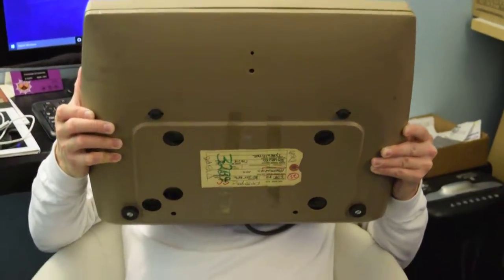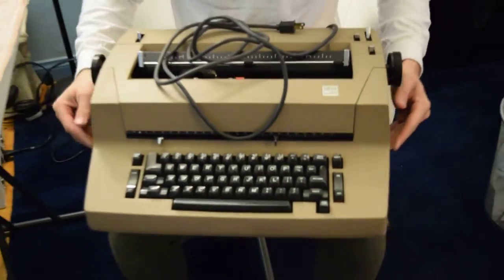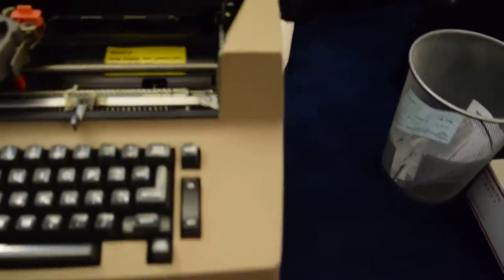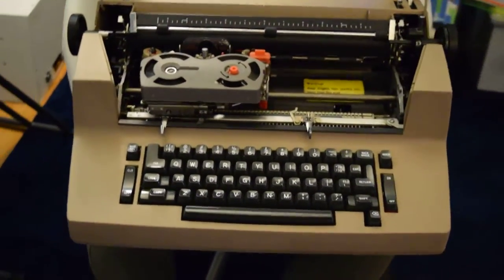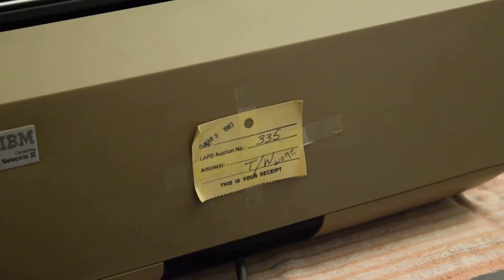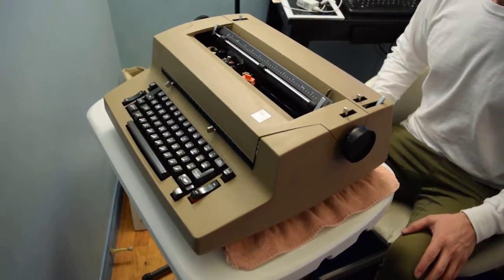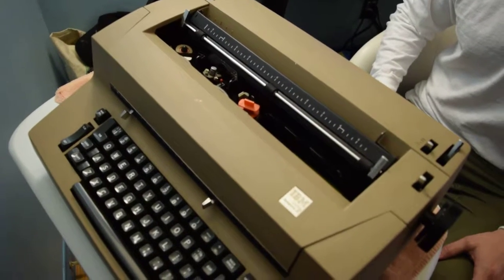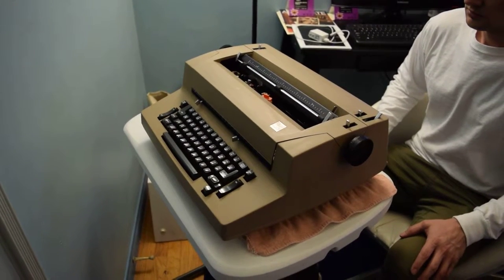Item # 16048 - IBM Selectric II Correcting Commercial Office Typewriter ~ Celebrity Interest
If it's no longer live, then it sold!

This and many more wonderful items are for sale to raise funds for Dream to Reality Foundation.

Found in the John Hicks estate.

Condition appropriate with age and as pictured.

I will offer a certificate of authenticity upon request.

John Hicks was a talented sound mixer for wildly successful TV shows, such as Cheers, Murphy Brown, Mork and Mindy, Rhoda, and TV movie Driving Miss Daisy, among others. He was nominated twice for a Primetime Emmy Award for Outstanding Sound Mixing for a Comedy Series or a Special, showcasing his extraordinary work on Murphy Brown. John Hicks’ career in TV and film spans more than two decades with a wealth of exceptional credits to his name.

John Hicks has worked with many iconic TV and movie industry stars throughout his illustrious career as a sound mixer. He worked with accomplished actor, comedian, and Oscar recipient Robin Williams on the set of Mork and Mindy. John Hicks worked with Golden Globe and Emmy Award-winning actress Candice Bergen on the set of Murphy Brown. He also worked with Oscar-nominated and Golden Globe recipient Joan Plowright, regarded as one of the most accomplished actresses of the 20th century.

The wealth of talented actors and actresses John Hicks has worked with also includes Oscar recipient Woody Harrelson, Golden Globe and Emmy Award-winning actor Ted Danson, Rhea Perlman, Kelsey Grammer, Kirstie Alley, Valerie Harper, Julie Kavner, Pam Dawber, and Ralph James, among many more TV and movie icons.

Are you an Amazon customer? Support Dreams to Reality Foundation by shopping Amazon using our Amazon Smile link and a generous donation will be made by Amazon to our organization